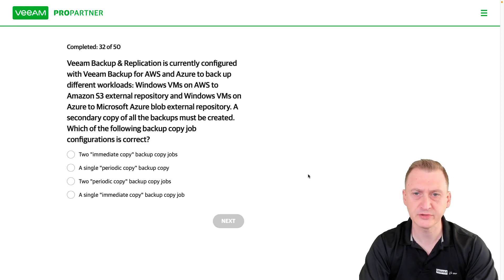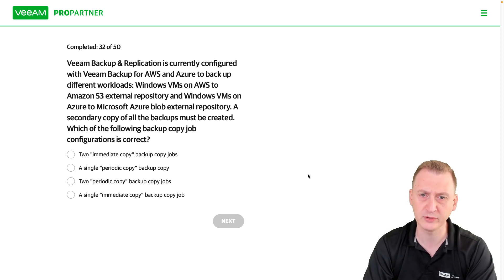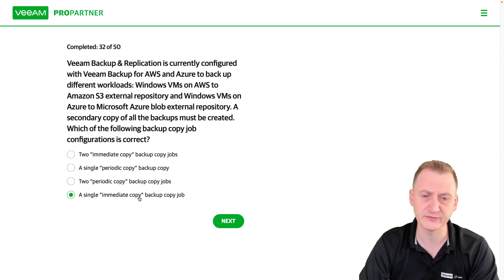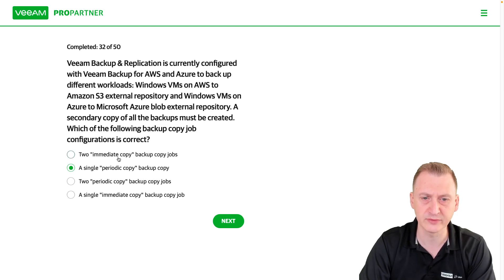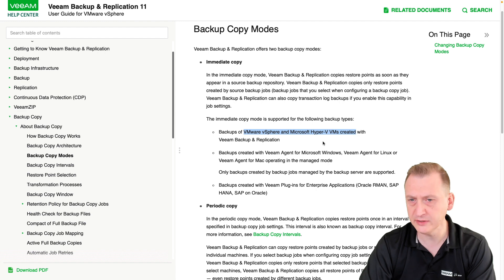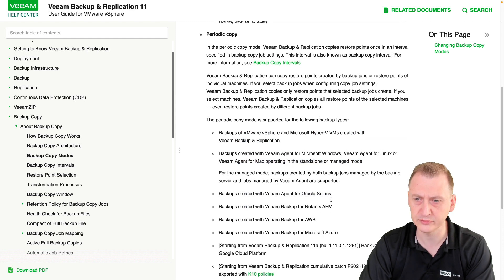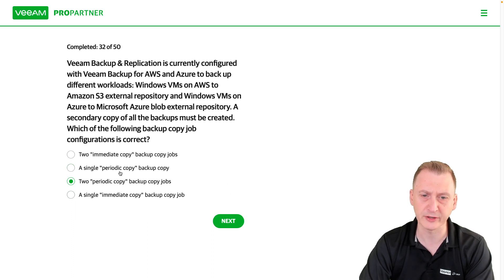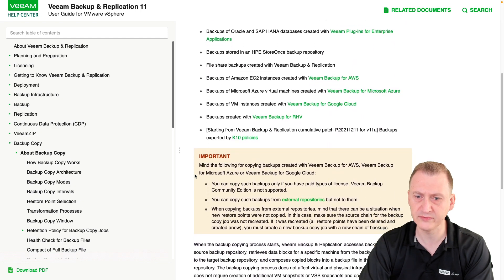Veeam Certified Engineer - VMCE 2021 practice exam official: Question 42